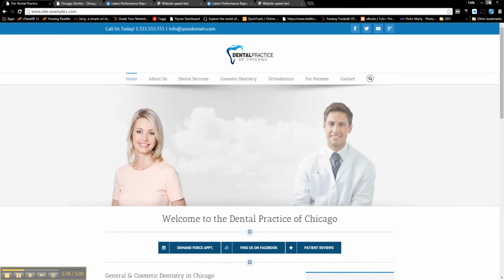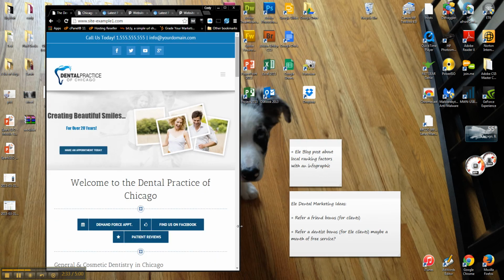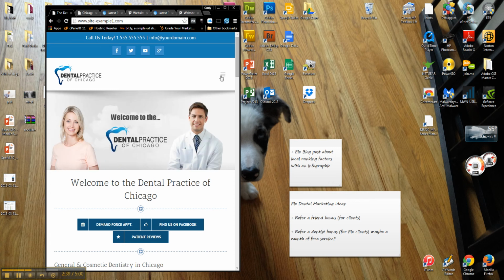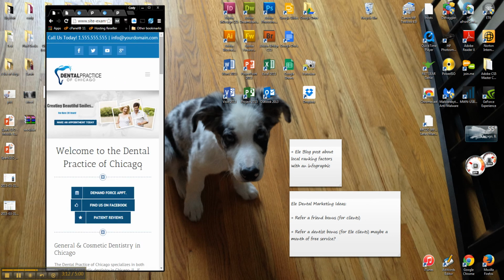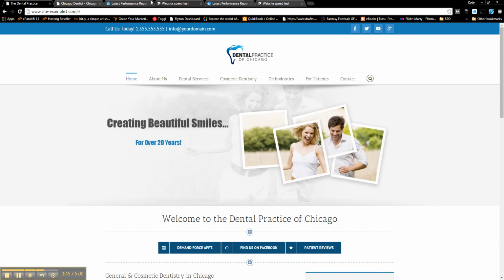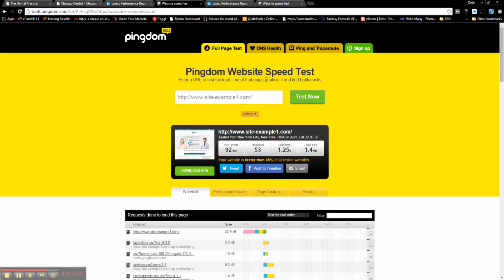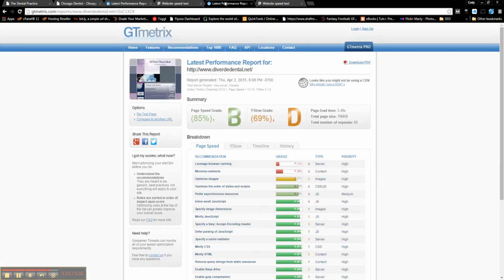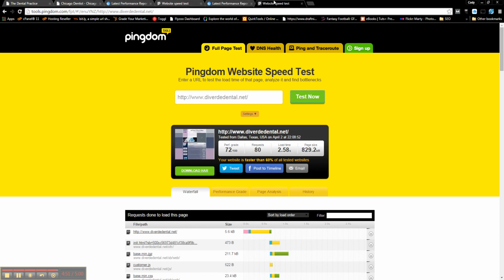Dental Website Design Part 2 - Responsive Design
In this video we continue on our dental website design series with responsive design & what this means with the websites that we build. A lot of optimization goes into each and every website that we build, so we wanted to take some time to explain exactly what goes into a responsive website design and explore some of the data behind the scenes.

What we try to do with all of our dental websites is make sure that they look great on any device. So whether viewing a website on your desktop or laptop computer, iPhone or Android device or any kind of tablet, the user's experience should still be amazing. We strive to create this amazing experience between all platforms by coding our websites using responsive design techniques. This means that the pages content will remain intact no matter what the screen resolution. The content is really just rearranged to fit the screen size of the viewing device.

When considering user experience and responsive design, the biggest item to take into consideration would be page load speeds. Because we are essentially serving up the same website for both desktop and mobile users, we have to make sure that site loads just as fast on a mobile phone. Because mobile phones are not going to be able to load a web page as fast as a computer, ensuring that load times are extremely minimal will be a key to success.

In the above video we mention using a couple of tools to test your site's load times.

Both of these tools will give you a good idea of how fast your website or individual web pages will load!